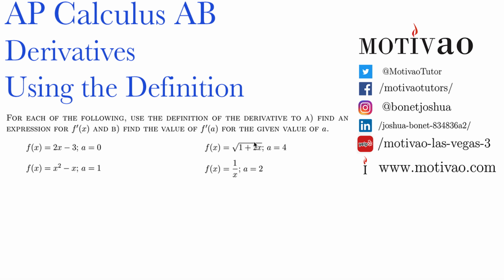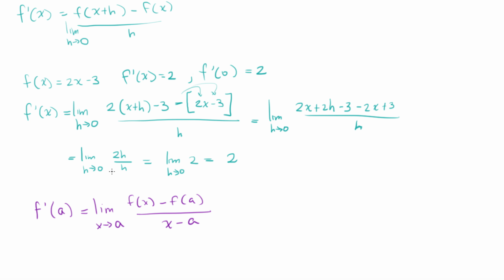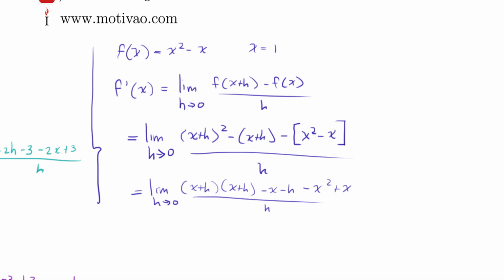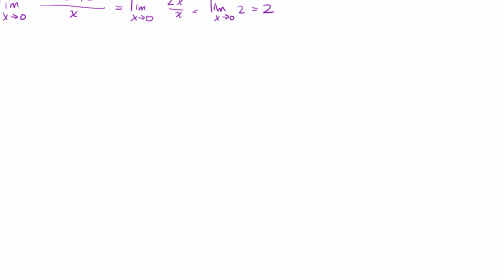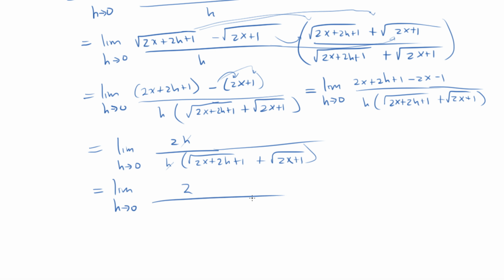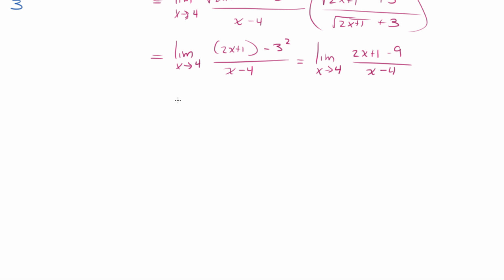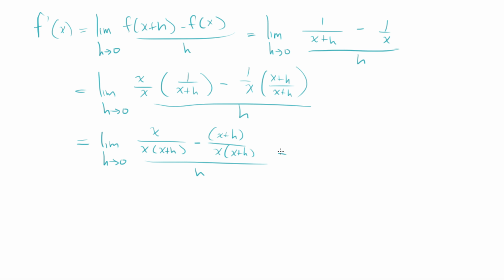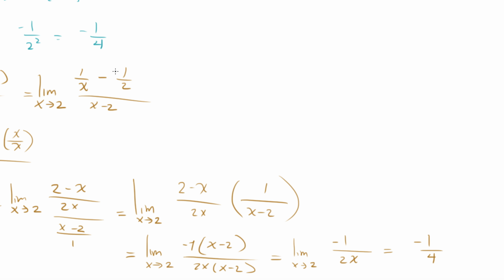AP Calculus AB | Derivatives | Using the Definition